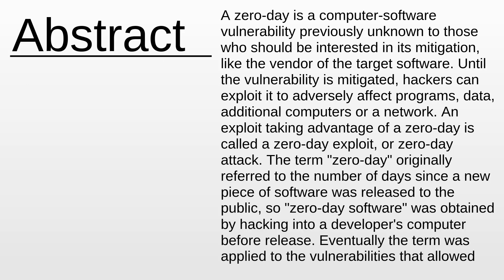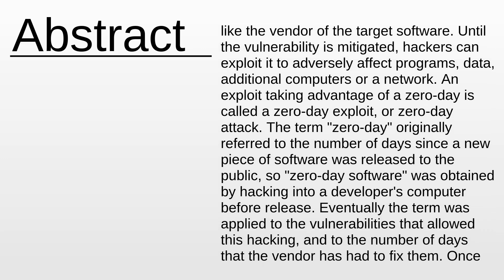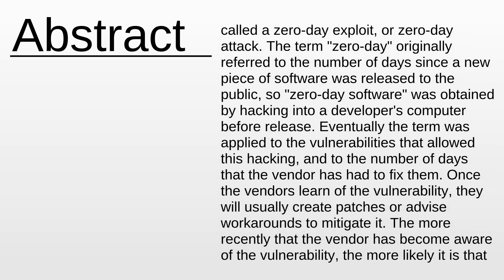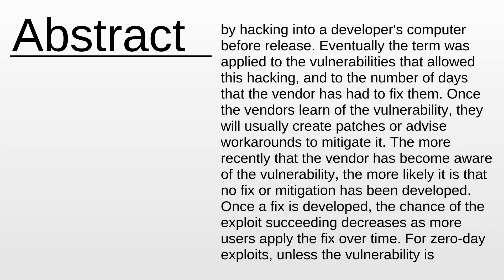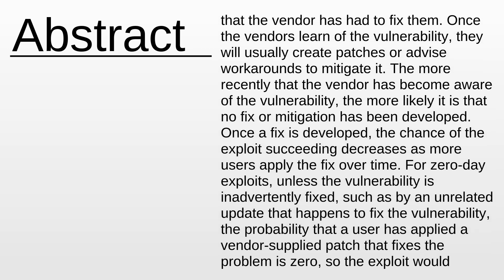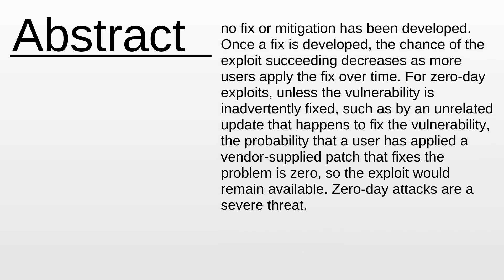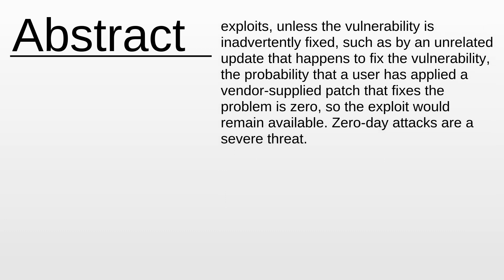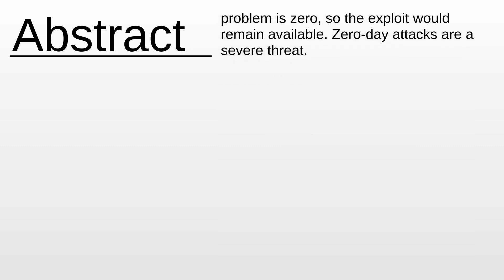Zero-day (computing) As Fast As Possible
Zero-day (computing) - This video aims to inform about: Zero-day (computing)

Content:
0:00:00 Abstract
0:01:27 About the project

Please provide your feedback on the comments section:
Thanks!
My consultancy: Machine Learning & Automation
My course: Machine Learning & Self-Driving Cars: Bootcamp with Python